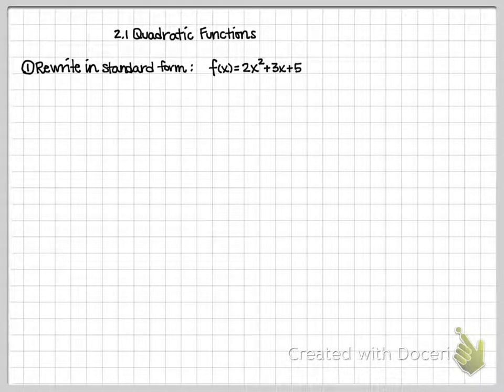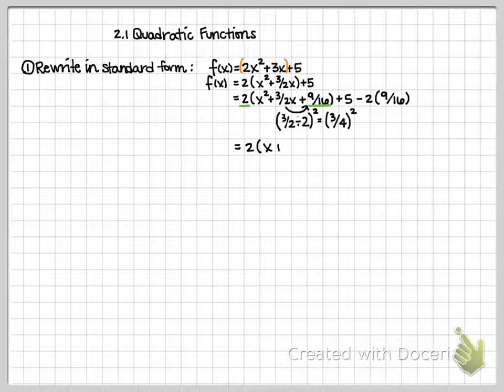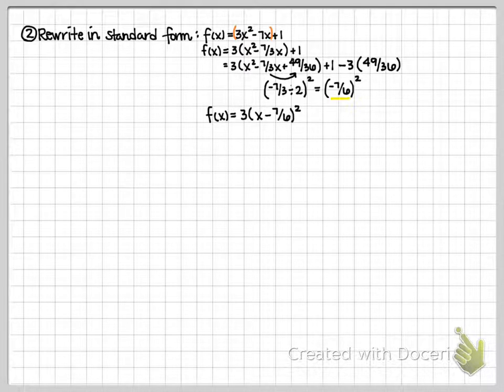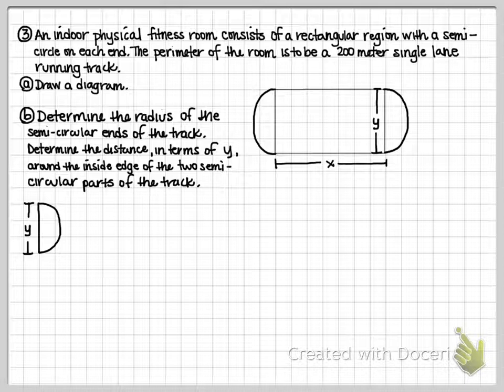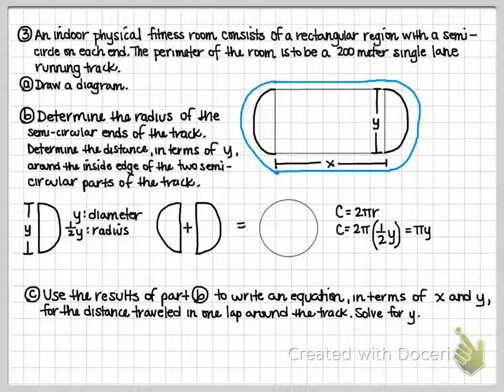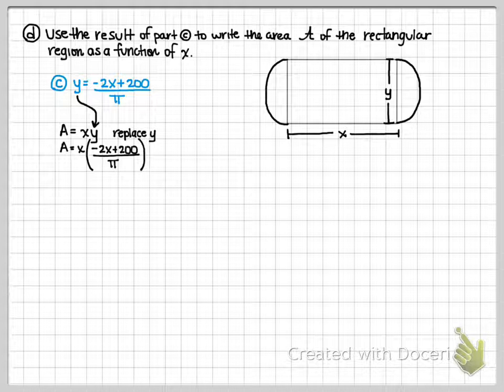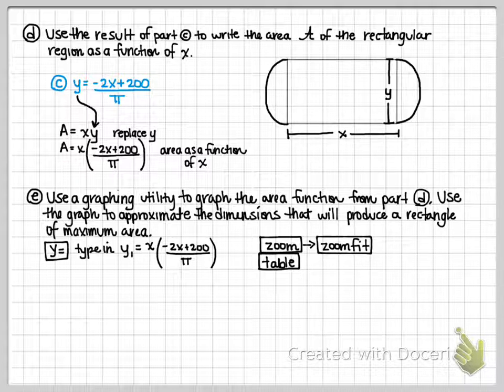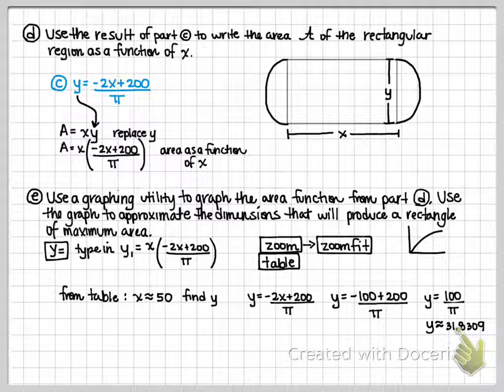2 1 Quadratic Functions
Rewriting from general (expanded) form to standard (vertex) form.